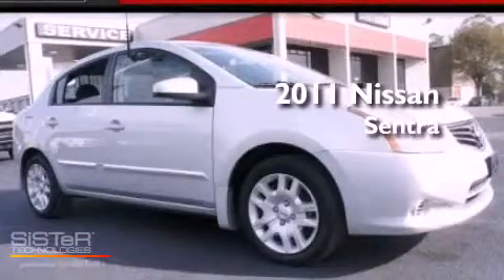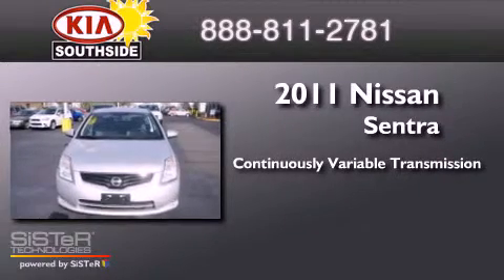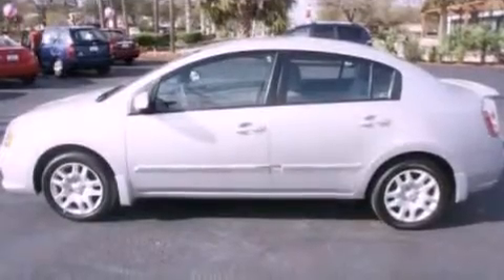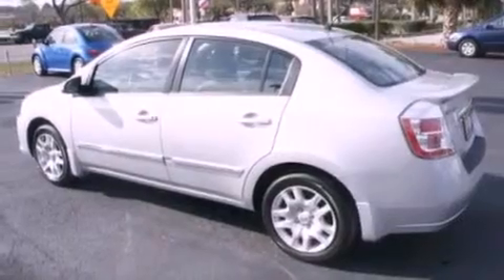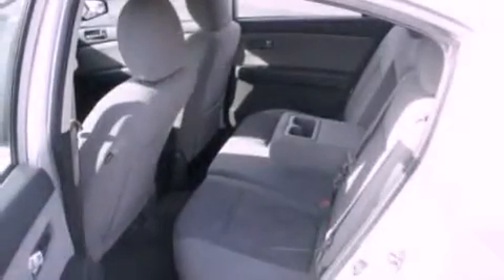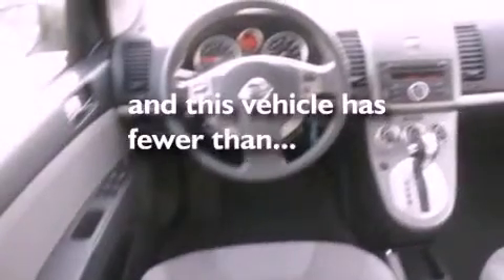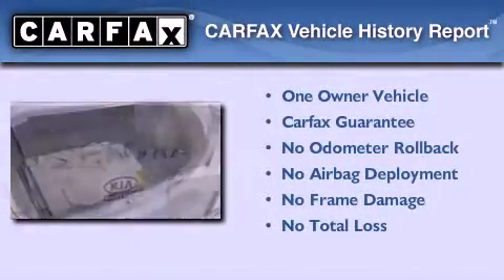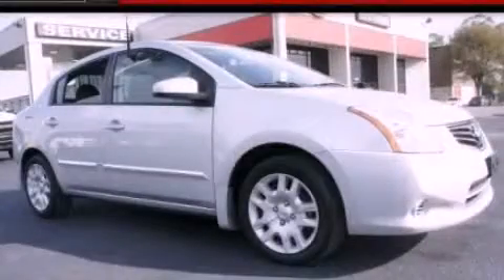Preowned 2011 Nissan Sentra Jacksonville FL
Year : 2011
 Make : Nissan
 Model : Sentra
 Engine : 2.0L I4
 Trans . : Variable
 Exterior : Silver
 Miles : 38,725
 Interior : Black

 9401 Atlantic Blvd.